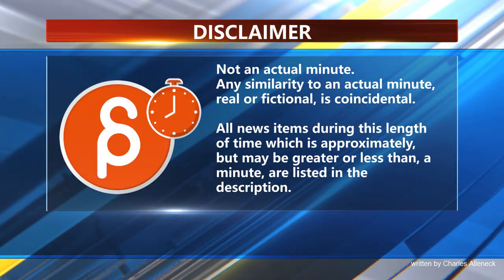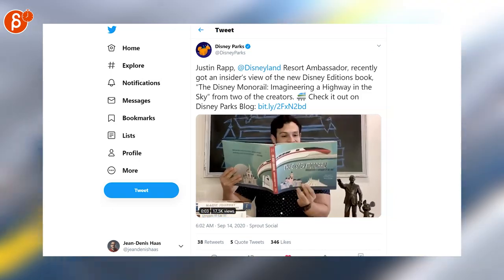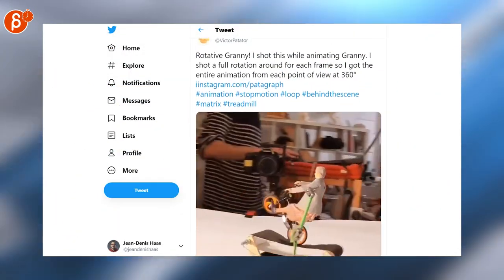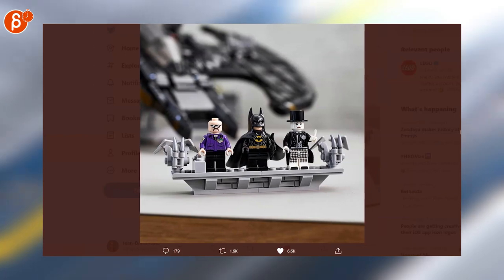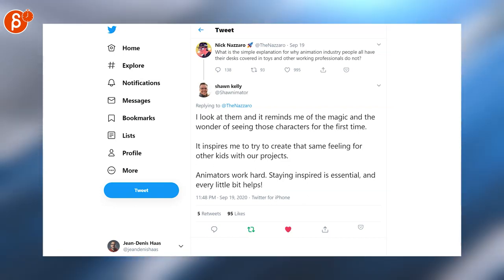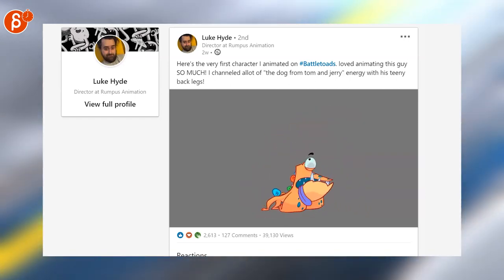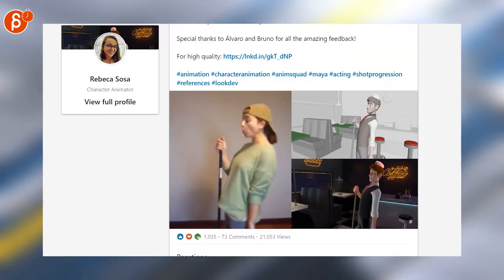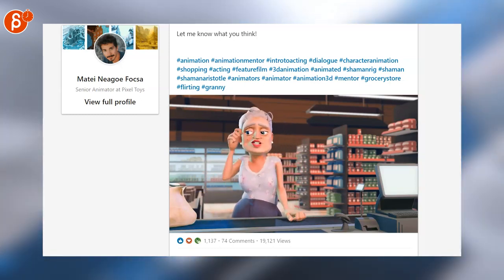The Animation Minute (September 14th - September 20th, 2020)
The Animation Minute! Your weekly summary of all things animation! Covering September 14th  - September 20th, 2020.

Links to all the items I mentioned:
0:00 Intro
0:11 Disclaimer
0:16 Star Wars: Squadrons "Hunted" (Trailer)
0:23 Matt (Oculus Quest 2 Info)
0:30 Disney Parks (The Disney Monorail book)
0:37 Marieke (Star Trek: Lower Decks backgrounds)
0:45 Star Wars (The Mandalorian S2 trailer)
0:51 Victor Haegelin (Stop-Motion)
1:00 Sumo Video Games Pvt. Ltd. (Jobs: Lead Animator)
1:04 LEGO (LEGO Batwing)
1:14 FramebyFrame (Recruiting Tips)
1:23 shawn kelly (Why Toys on your Desk)
1:31 Zoomie (Quinn Taketa short)
1:40 Joro Zahariev (Animsquad)
1:45 Luke Hyde (Battletoads anim)
1:55 Jana Satoriová (Elephant anim)
2:04 Rebeca Sosa (progress reel)
2:10 Matei Neagoe Focsa (AM anim)
2:28 Outro
2:33 Would You Like To Know More?